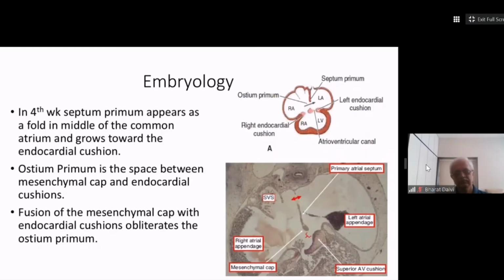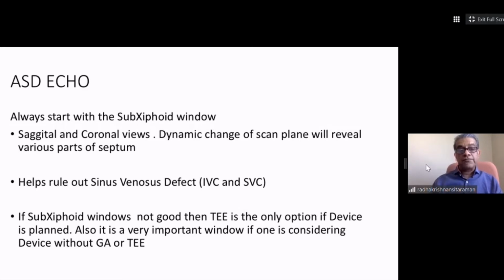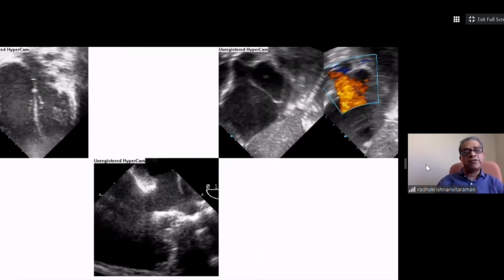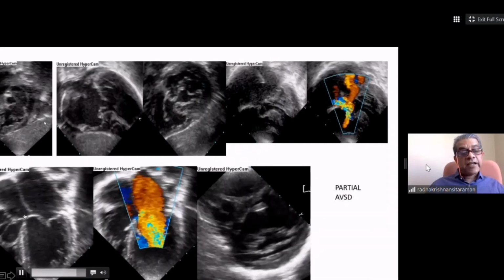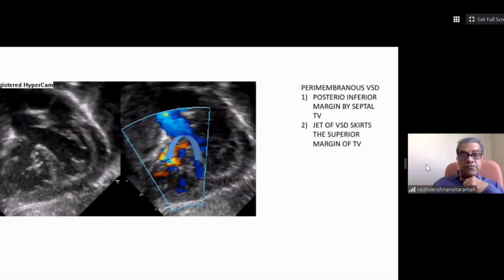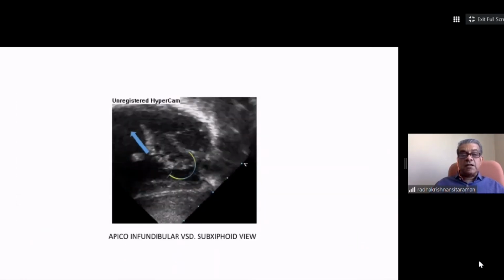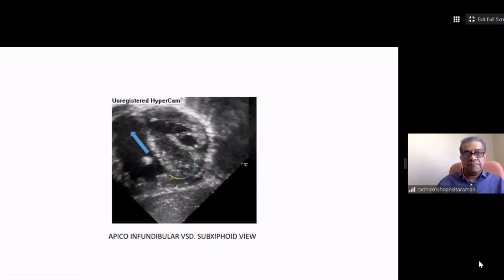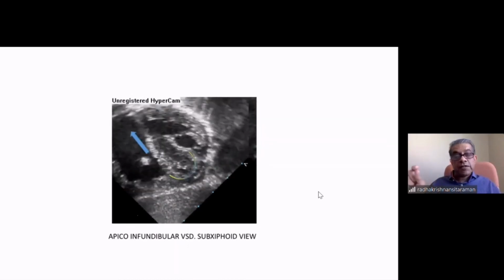Anatomy of Atrial Septum and Ventricular Septum Basic Echo Views by Dr.S Radhakrishnan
Lifetech Comprehensive Congenital Intervention development Program webinar on 7th April 2020